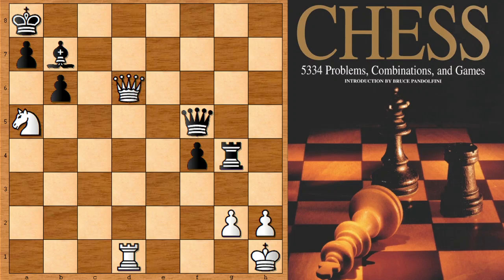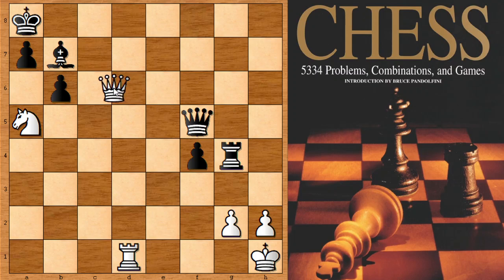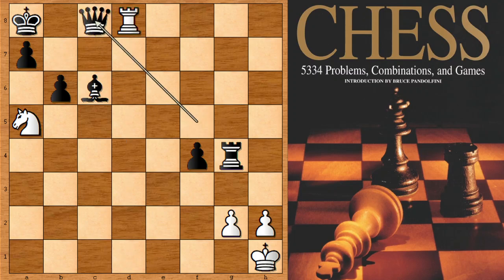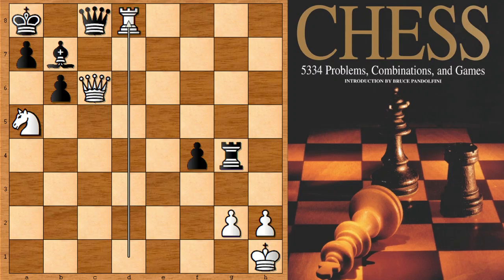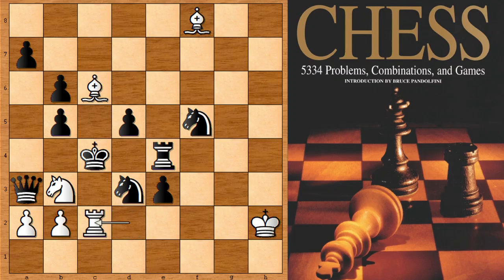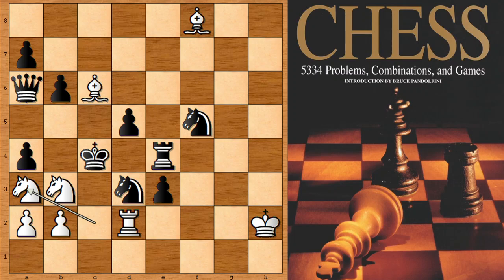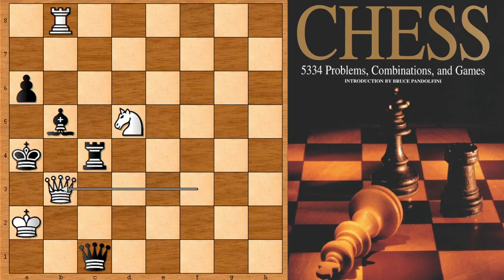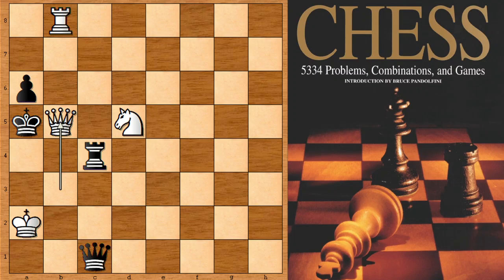Laszlo Polgar Puzzles 2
I took these chess puzzles from the famous chess book of Laszlo Polgar, try to guess and find the winning moves for white. Its white to move and win.